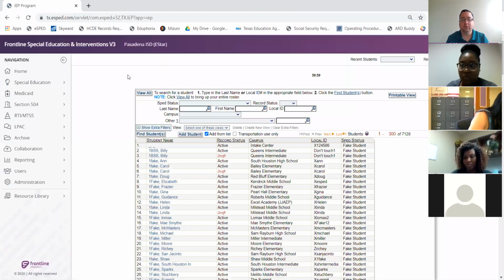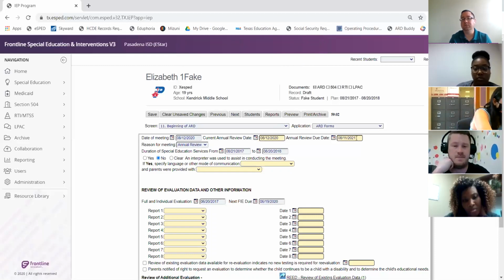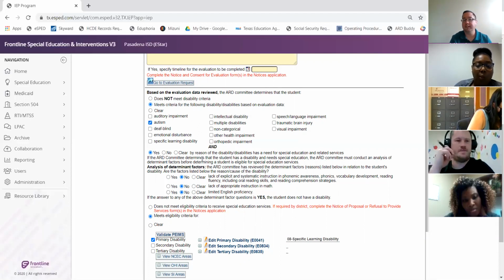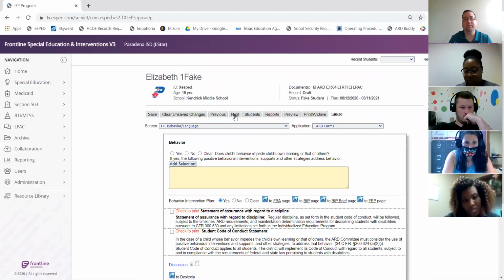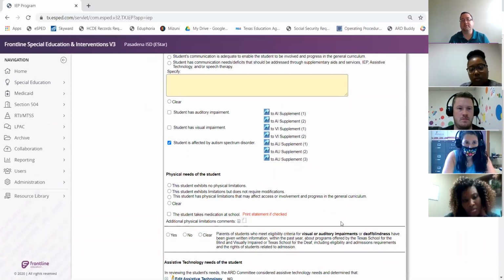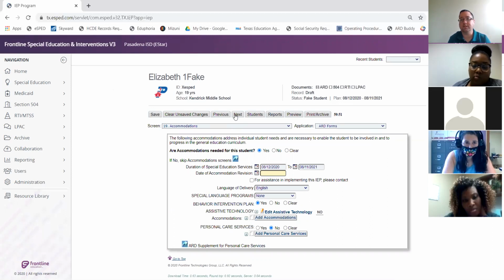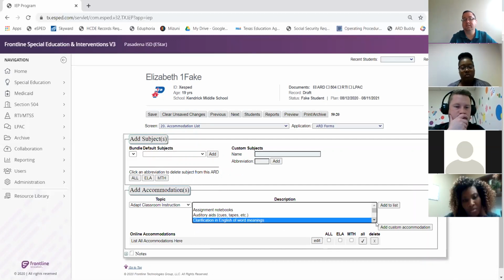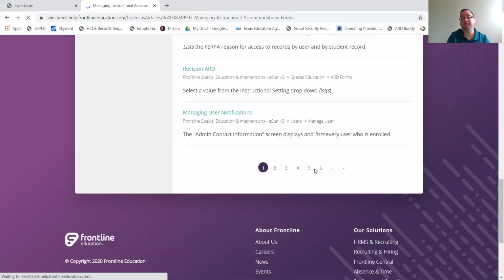How to Conduct an ARD in eSPED Part 1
In this video, we learn how to conduct an ARD in the eSPED system. We go from the beginning of the ARD all the way through the accommodations list in the system.